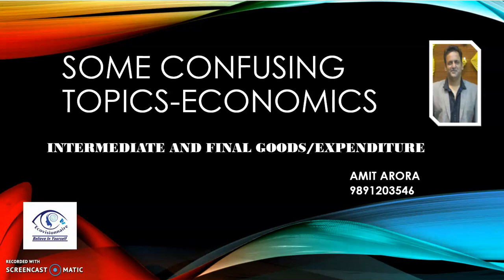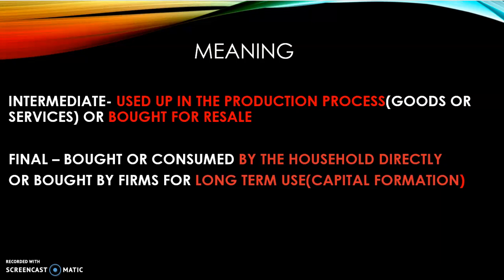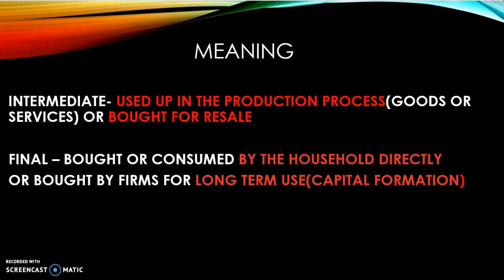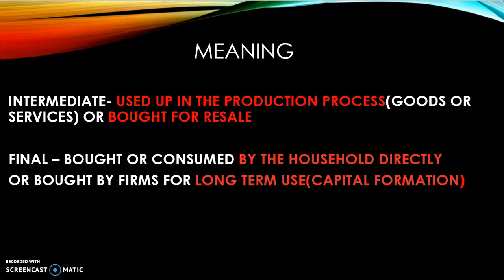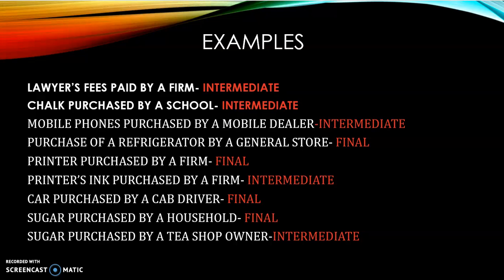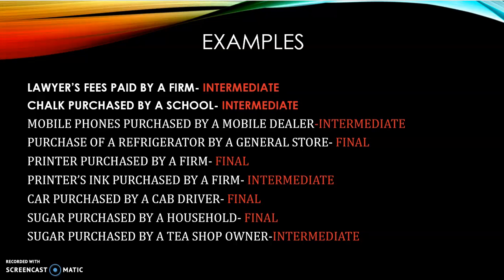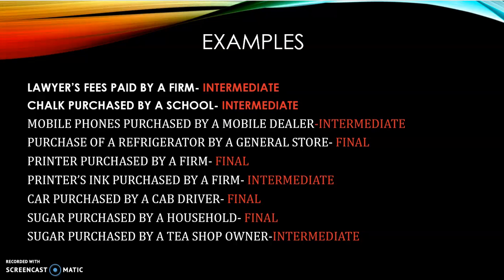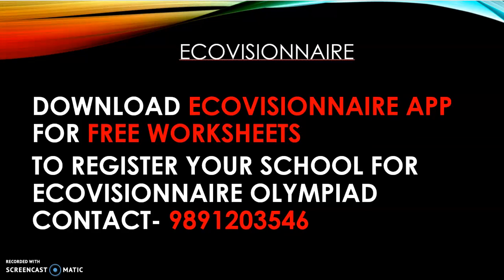INTERMEDIATE VS FINAL EXPENDITURE CONFUSION CLEARED BY AMIT SIR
INTERMEDIATE- USED UP OR BOUGHT FOR RESALE
FINAL - CONSUMED DIRECTLY BY THE HOUSEHOLD OR LONG TERM PURCHASE BY A FIRM

FOR REGISTRATION